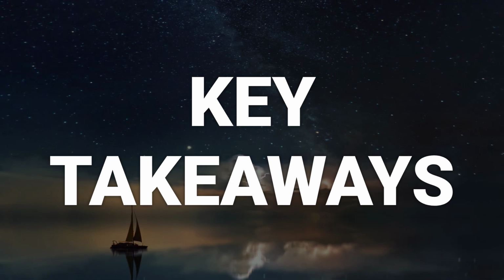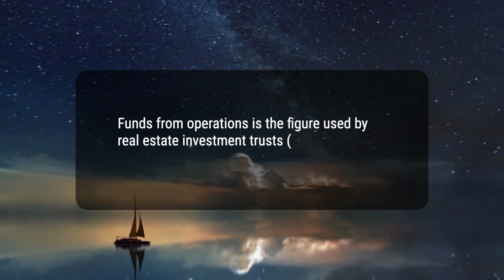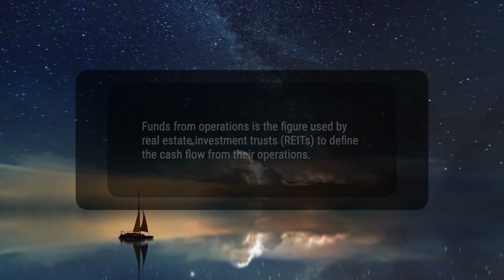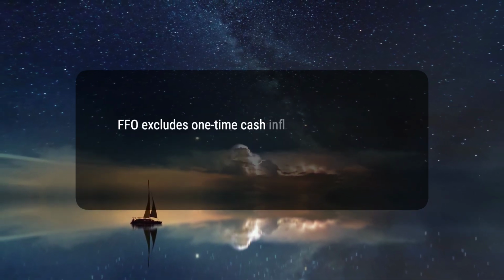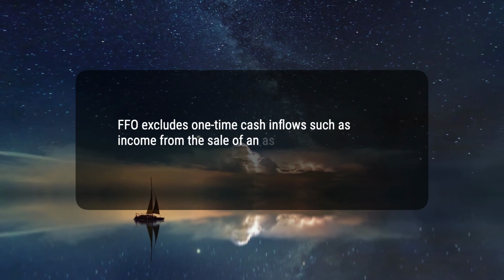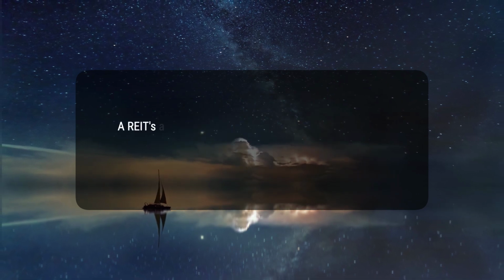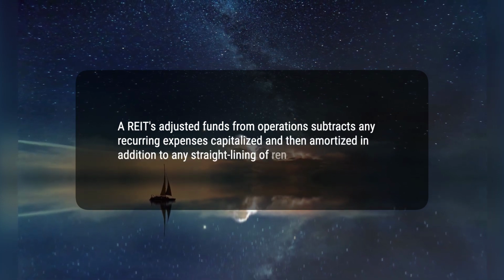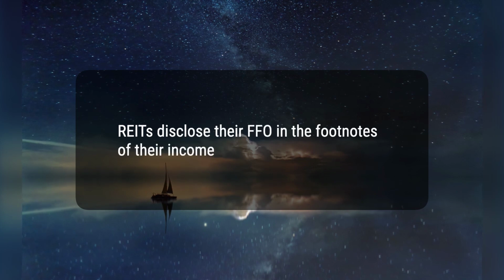Funds From Operations (FFO): A Way to Measure REIT Performance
Today, we will talk about Funds From Operations (FFO), the figure used by real estate investment trusts (REITs) to define the cash flow from their operations. FFO is a measure of the cash generated by a REIT from its regular, ongoing business activities, calculated using specific components listed on the REIT's income statement.
97d7